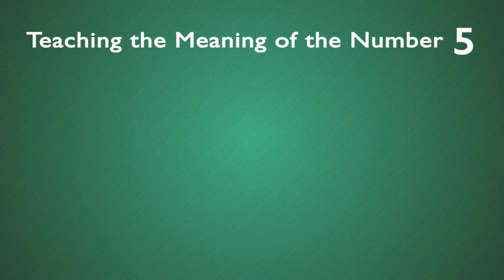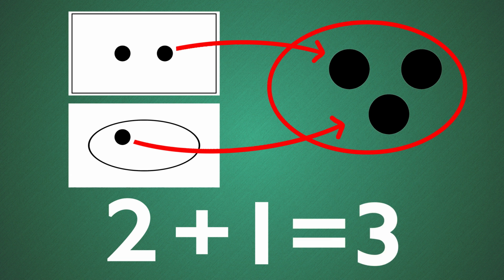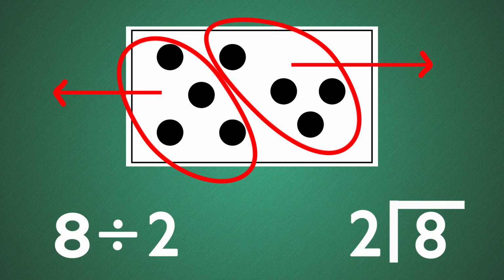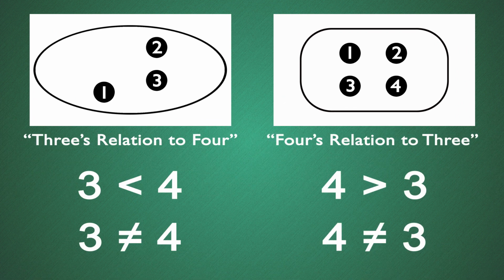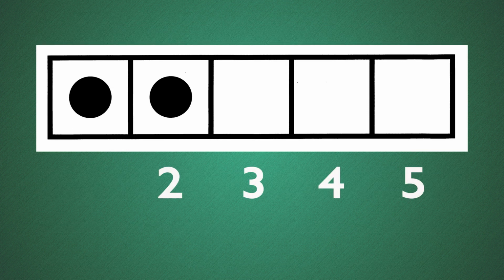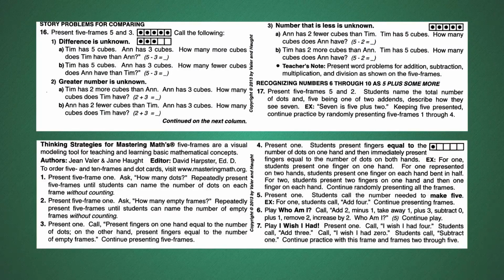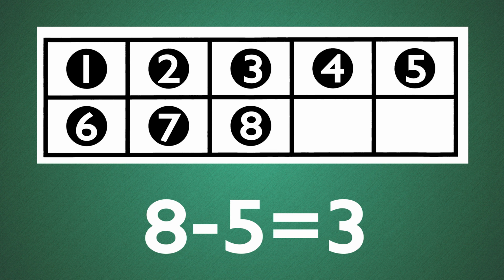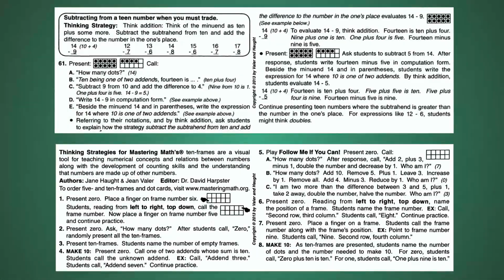How to Use Dot Cards: 5-Frames and 10-Frames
K-4 math instructors Jean Valer and Jane Haught teach you how to use the 5-frame and 10-frame dot cards to with students so they can master math concepts and succeed at problem-solving skills.